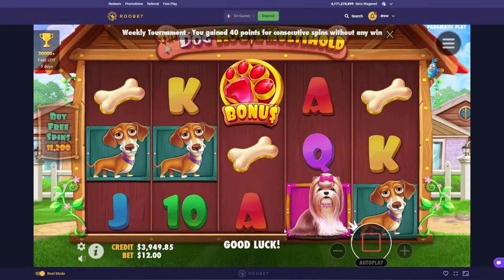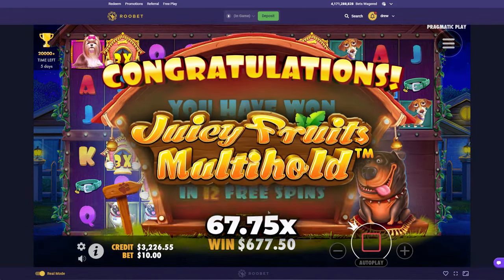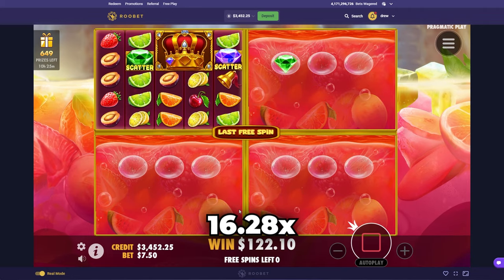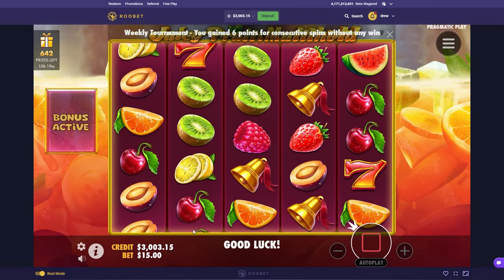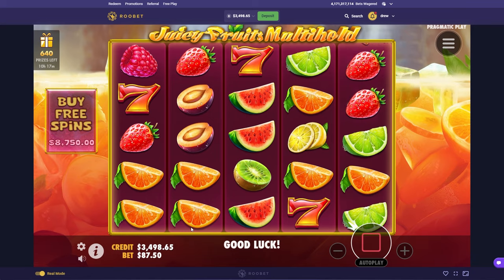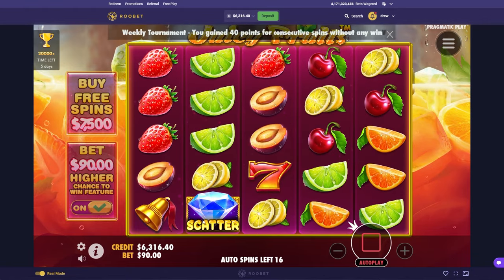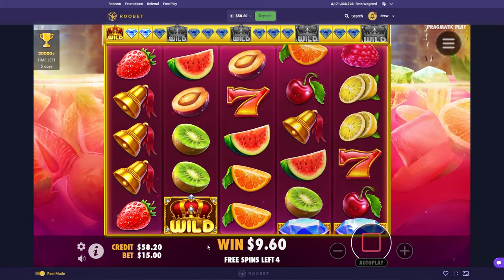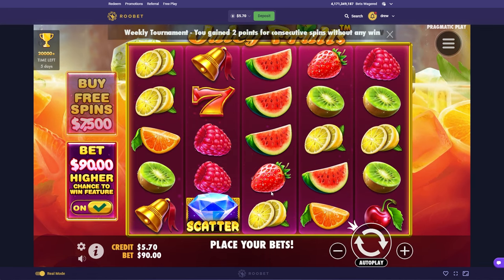HUGE DEGEN SESSION on JUICY FRUITS & DOG HOUSE SLOTS!!